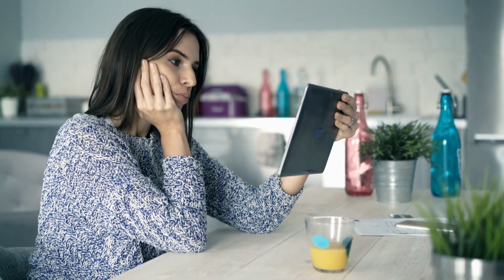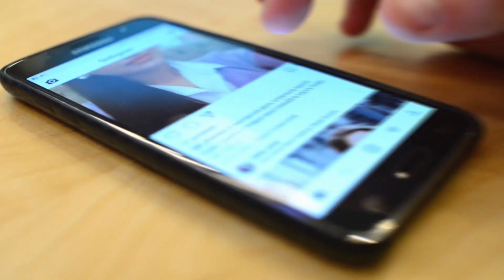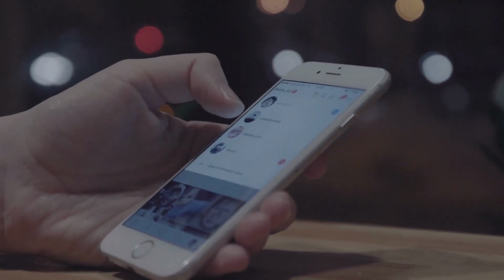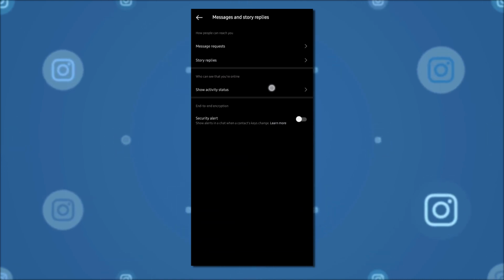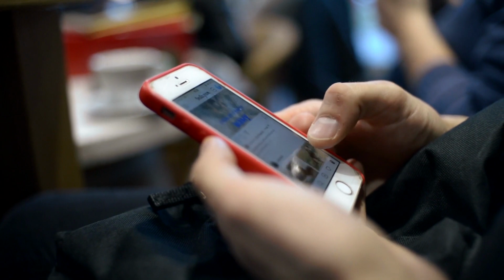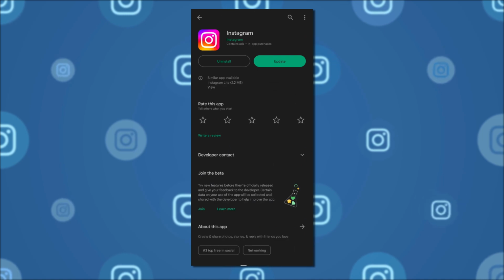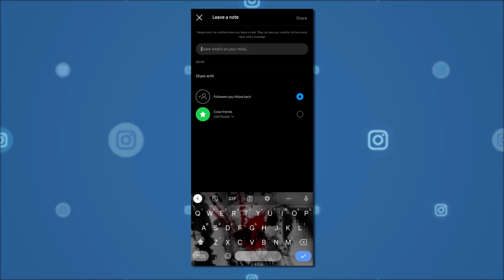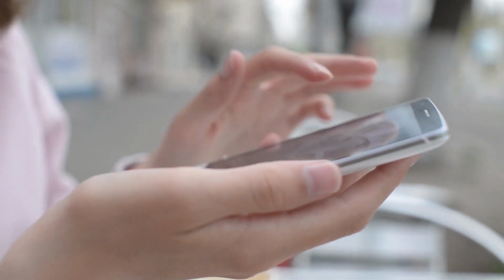How To Fix Missing Instagram Notes Feature 2023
Are you missing the Notes feature on Instagram? In this tutorial, we'll show you how to fix this issue and regain access to your saved notes. From updating your app to clearing your cache, we'll cover all the troubleshooting steps to help you resolve the missing Notes feature problem.

Don't let this issue hinder your Instagram experience, watch the video now to learn how to fix it and get back to organizing your content efficiently!

how to get instagram notes
instagram notes
how to update instagram
ig notes not showing
instagram notes not showing
how to get the notes in instagram